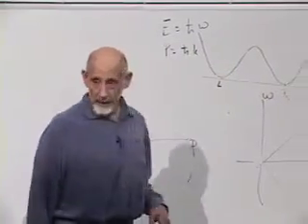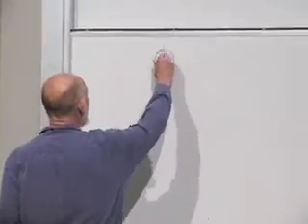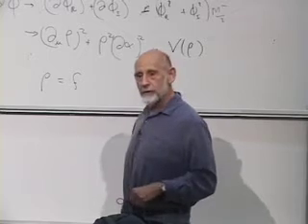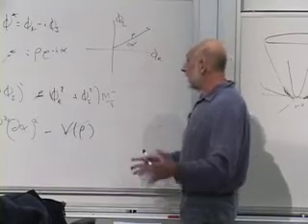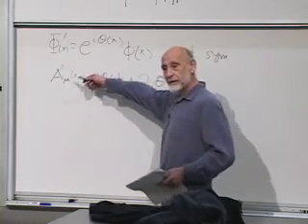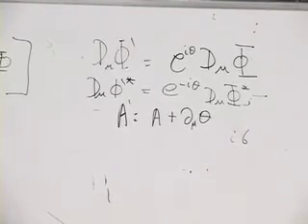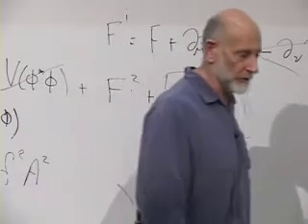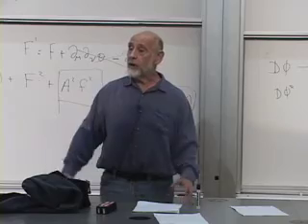8 The Standard Model Lecture 8 March 1, 2010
The Higgs fieldThe Goldstone boson gets eaten, giving mass to the gauge boson via the Higgs field.